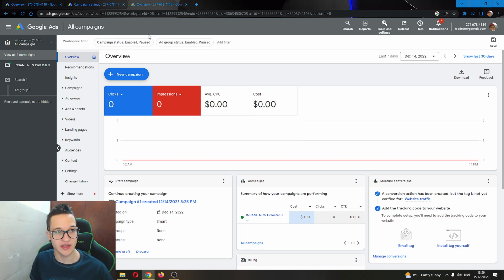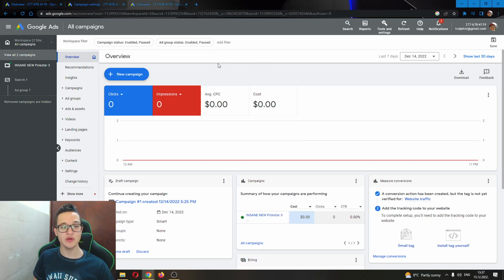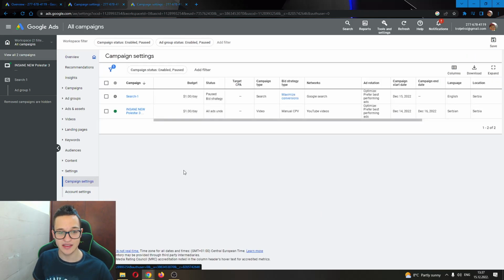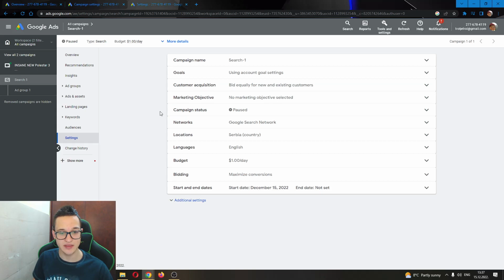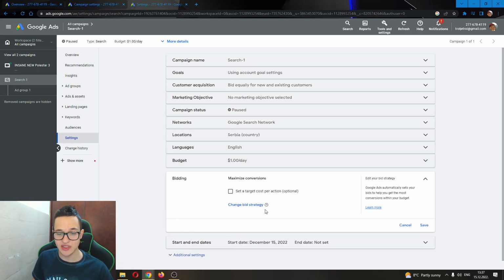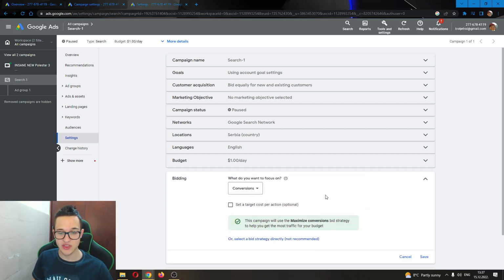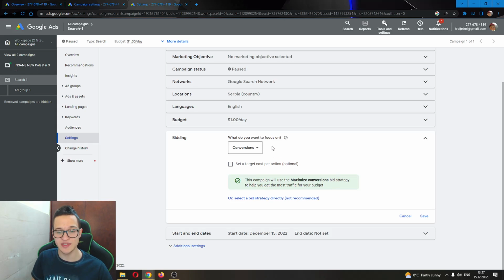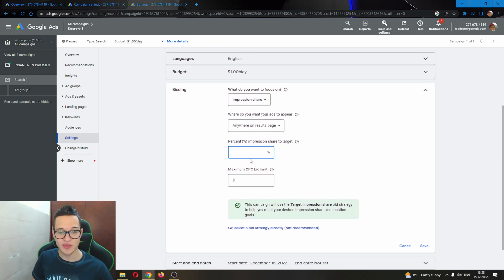How To Increase Impression Share In Google Ads Tutorial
Today I show how to increase impression share in google ads tutorial,adwords impression share,google ads tutorial,impression share explained,impression share adwords,google adwords impressions